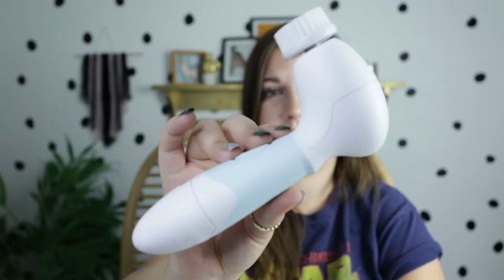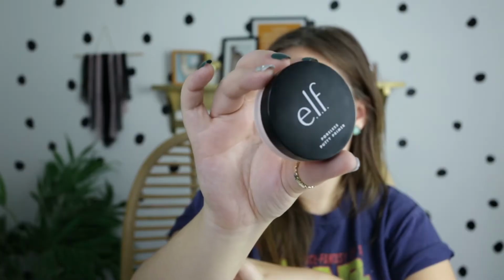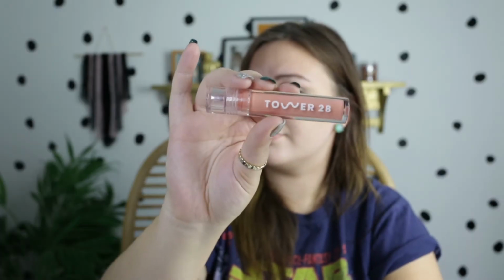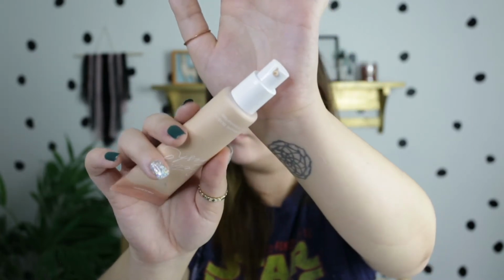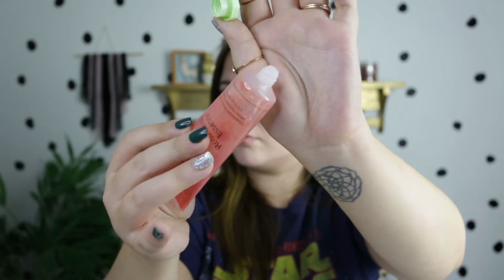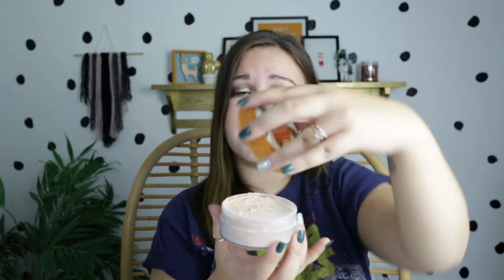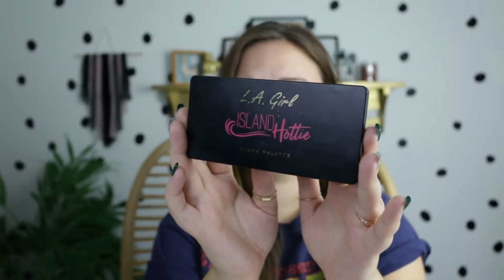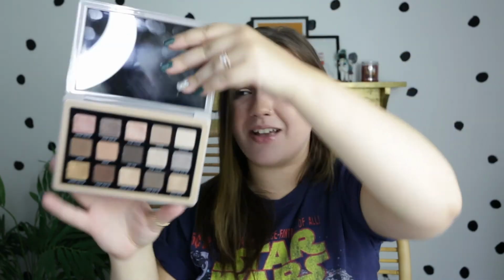CURRENT BEAUTY FAVORITES 2020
Today's video is a current favorites video ! We are gonna be going over a few of my favorite beauty favorites that I've been using almost every day !

- Coty Airspun Transluscent Loose Face Powder

Here you'll see videos on , ANYTHING and EVERYTHING in between, product reviews, unboxing, subscription boxes, makeup looks, tutorials and all of that jazz  !

Filming these videos is my own personal therapy and I try to upload here once a week ! If you have any requests on videos you want to see (product reviews, unboxings etc.) hit me up on the socials listed above or simply just leave your suggestions in the comments !